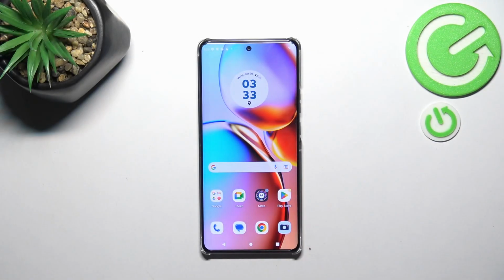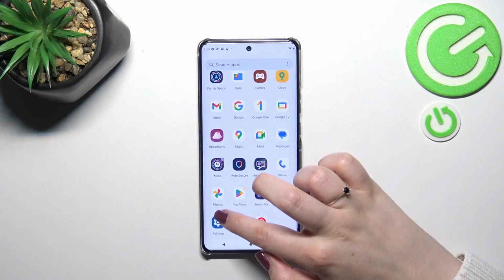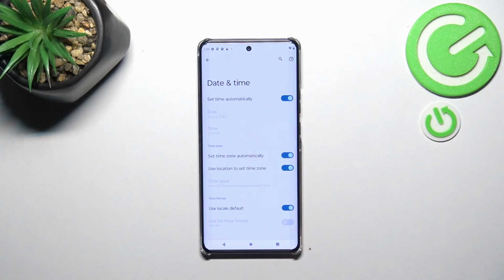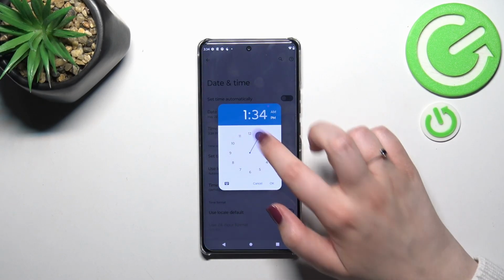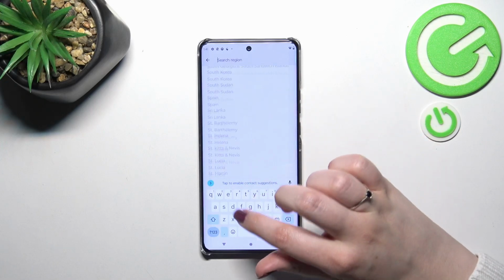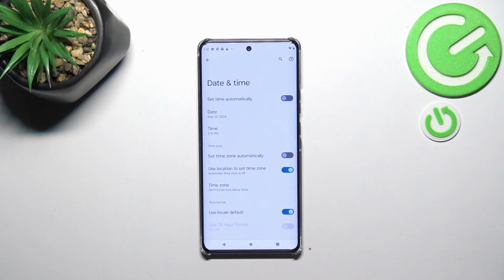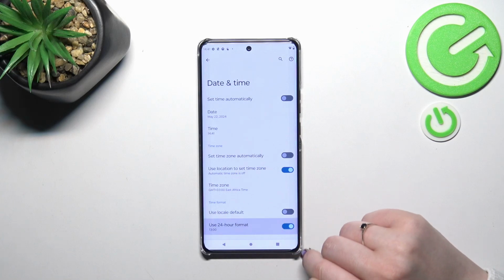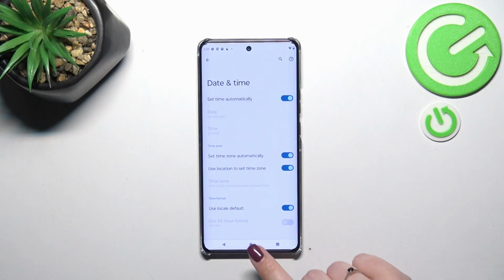How to Set Up Time and Date Manually on Motorola Moto X40 - Change Date & Time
In order to pick the Date and Time on Motorola Moto X40, follow the video above! In it, our awesome expert will present to you, how to operate Time Settings successfully. This way, you’ll learn how to choose a Time Zone, Set Up Time or Data Manually and even Manage a 24-Hour Format. So, don’t just wait and wonder, let’s get started!

How to Set Up Time Zone on Motorola Moto X40?  How to Change Time on Motorola Moto X40? How to Change the Date on Motorola Moto X40? How to Choose Time Zone on Motorola Moto X40?